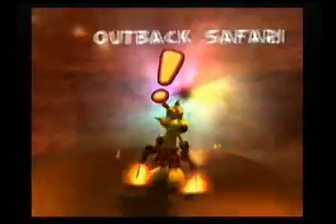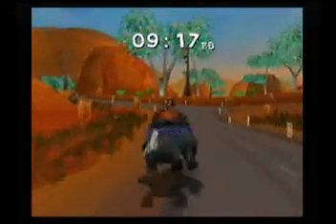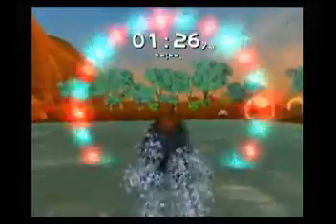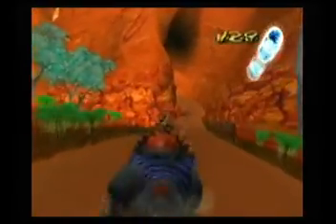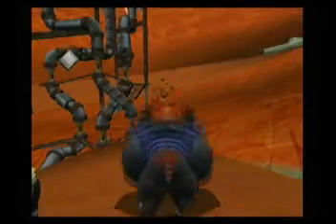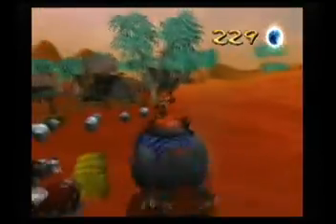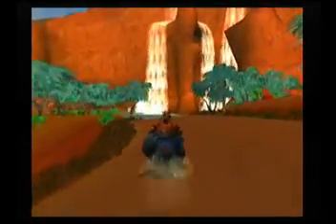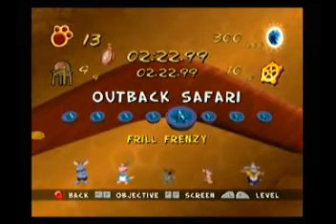Ty the Tasmanian Tiger 100% - Outback Safari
Let's complete one of the hardest levels in the game (to 100% not just finish). Just to let you know in case you are reading this before watching the video, I do cut around quite a bit when it comes to finding the opals, so it might be a bit hard to follow. Enjoy! :)

Thunder Eggs:
Collect 300 Opals - Watch whole video
Find 5 Bilbies - 12:24, 17:02, 18:33, 19:01, 22:40
Race Shazza - 7:15
Emu Roundup - 4:06
Frill Frenzy - 1:52
Fire Fight - 19:43
Toxic Trouble - 16:05
Secret Thunder Egg - 17:26
Golden Cogs: 3:40, 11:35, 13:27, 14:42, 15:00, 17:12, 18:13, 19:29, 20:09, 24:20